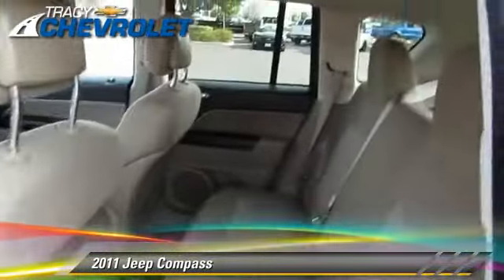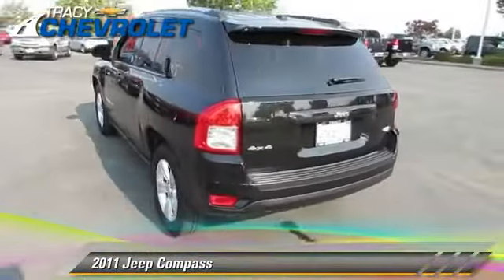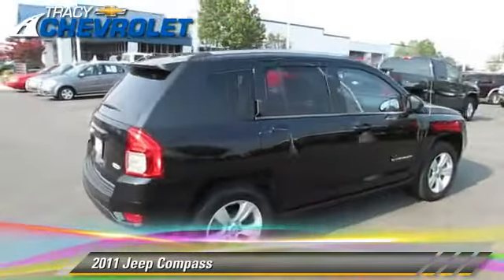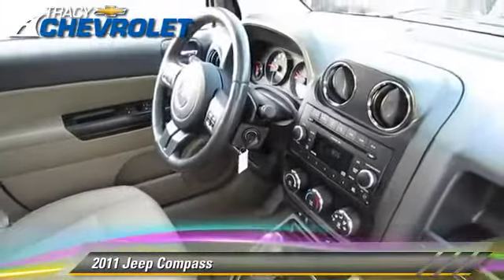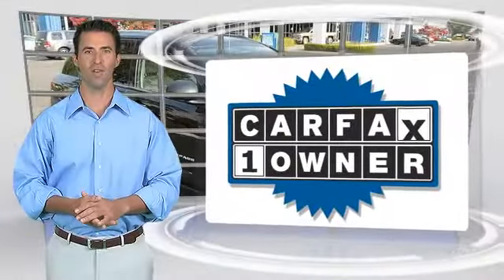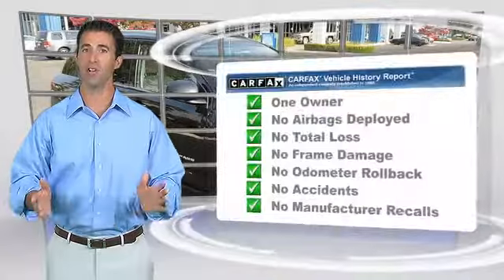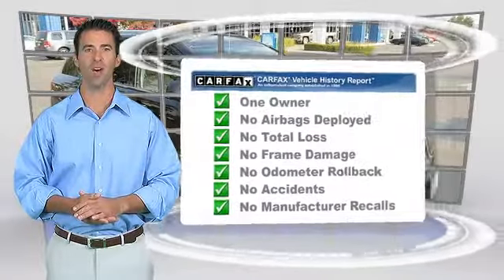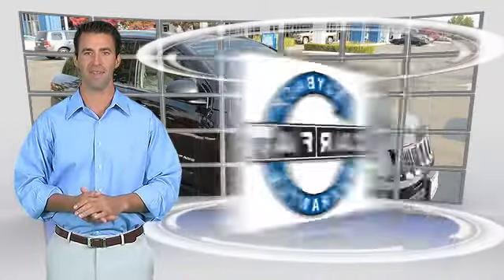2011 Jeep Compass - Tracy Chevrolet, Tracy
Tracy Chevrolet

2011 Jeep Compass

$16,000

Color: Black
Engine: 2.4L I4 DOHC 16V Dual VVT
Transmission: CVT
Miles: 62986
VIN: 1J4NF1FB8BD180109
Stock: 13U0307

This vehicle features: 4WD, 4 Speakers, AM/FM radio, CD player, MP3, Air Conditioning, Rear window defroster, Power steering, Power windows, Remote keyless entry, Four wheel independent suspension, Traction control, 4-Wheel Disc Brakes, ABS brakes, Anti-whiplash front head restraints, Dual front impact airbags, Front anti-roll bar, Low tire pressure warning, Occupant sensing airbag, Overhead airbag, Rear anti-roll bar, Brake assist, Electronic Stability Control, Front fog lights, Panic alarm, Speed control, Bumpers: body-color, Heated door mirrors, Power door mirrors, Roof rack, Spoiler, Driver door bin, Driver vanity mirror, Front reading lights, Illuminated entry, Outside temperature display, Passenger vanity mirror, Tachometer, Tilt steering wheel, Front Bucket Seats, Split folding rear seat, Front Center Armrest w/Storage, Passenger door bin, Alloy wheels, Rear window wiper, Variably intermittent wipers, 4.12 Axle Ratio, CLEAN CARFAX!!, Cloth Seats, LOCAL TRADE!, Seat Heaters, Sunroof

4WD, Alloy wheels, CLEAN CARFAX!!, Cloth Seats, LOCAL TRADE!, Seat Heaters, and Sunroof. Sleek Black! One-owner! Want to save some money? Get the NEW look for the used price on this one owner vehicle. Previous owner purchased it brand new! This wonderful Jeep Compass would look so much better waiting for you in your driveway instead of sitting here idly on our lot. As usual, it's ready...Come and get it!

[DFIN:2:2775883:A:00357E89:b62589dab98e9cc4e095c4b480b7dee2]